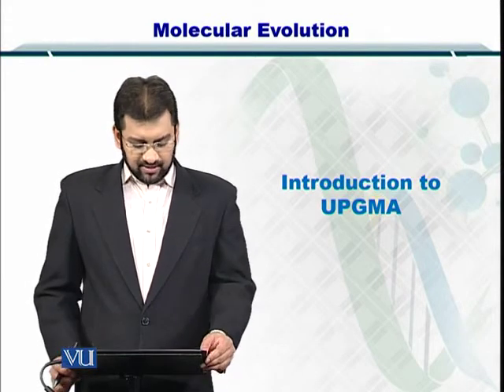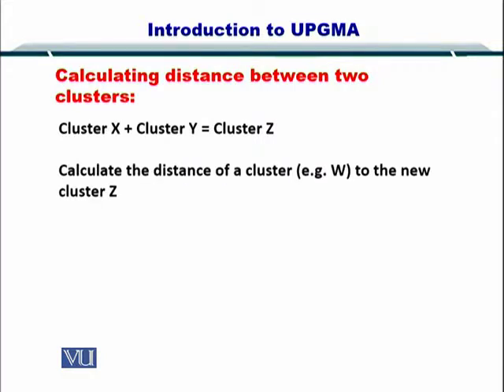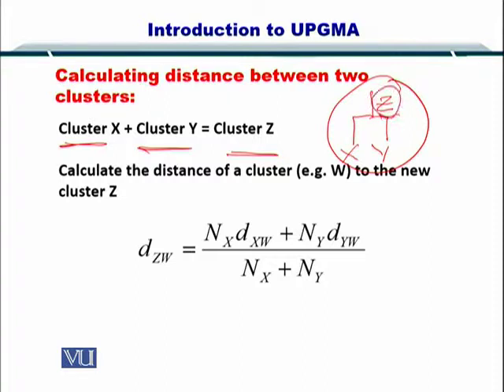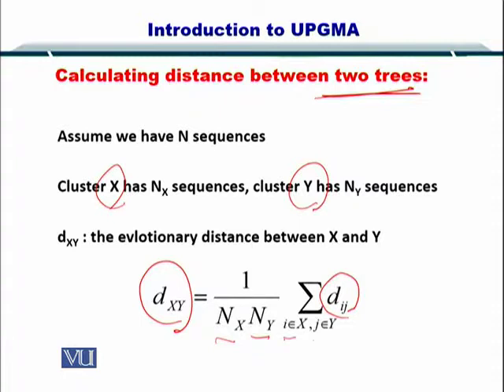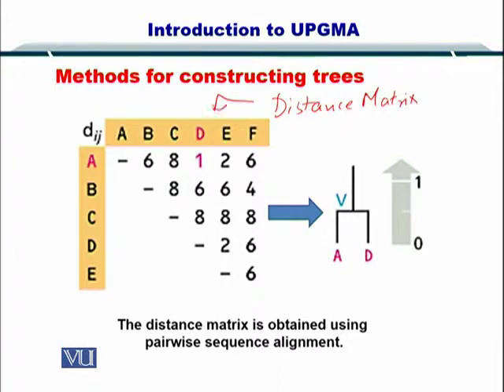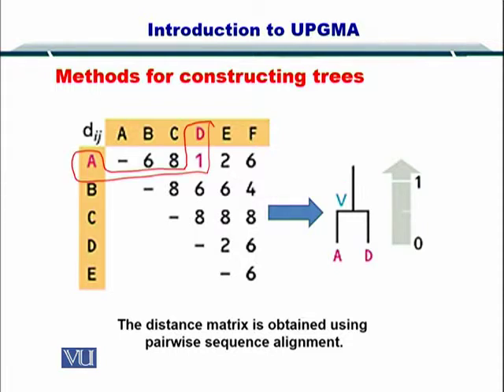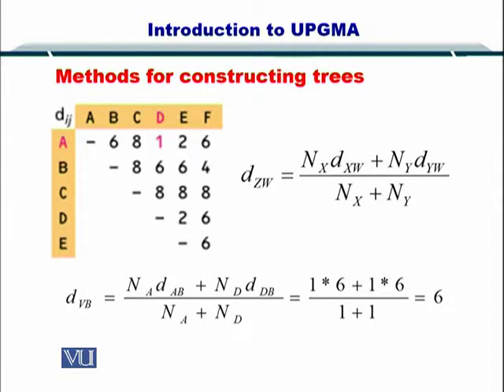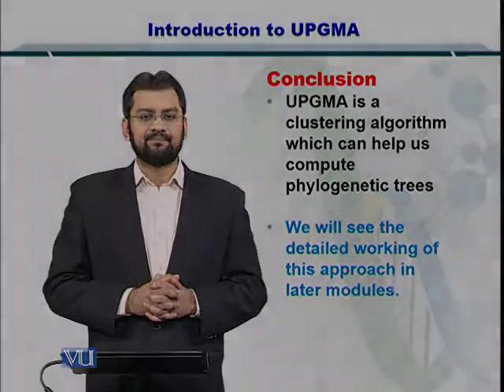BIF401_Topic081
Topic: 81